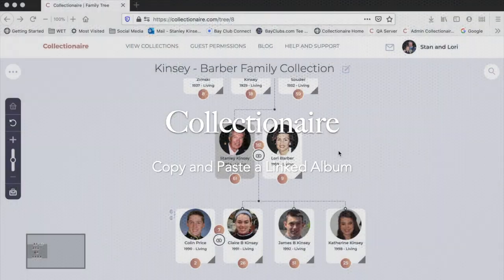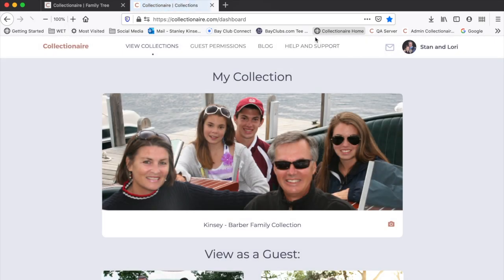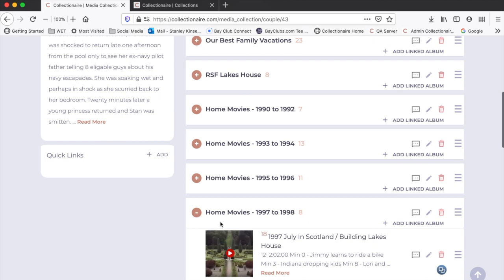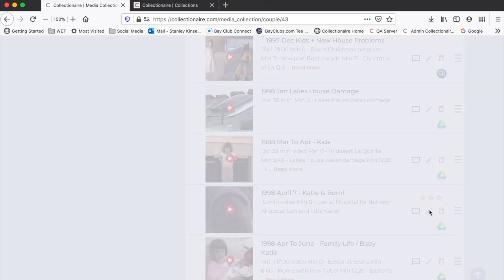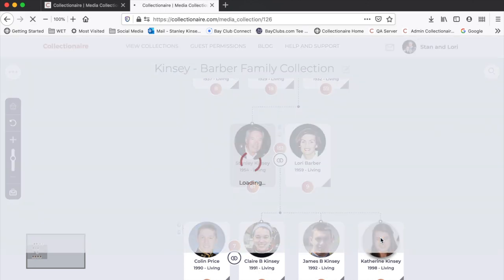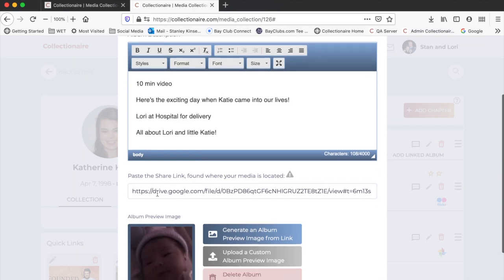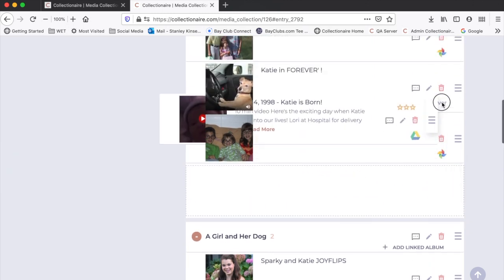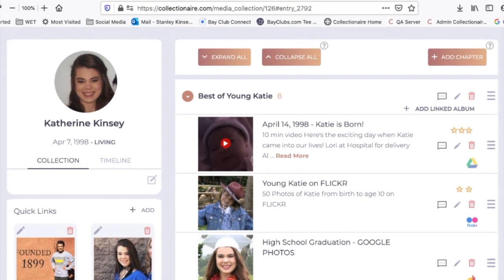Copy and Paste a Linked Album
Instructions on linking the same Album to two or more Collection Pages in Collectionaire.